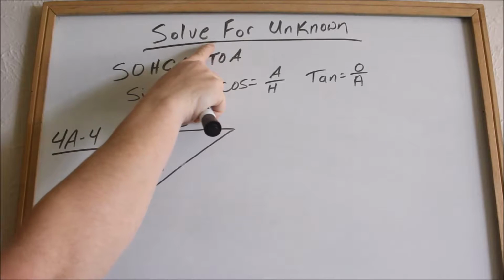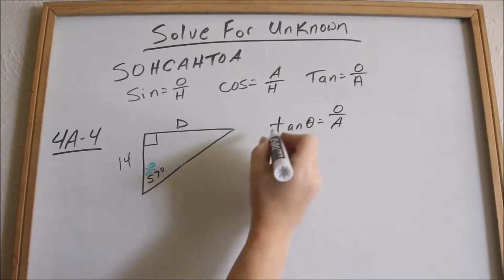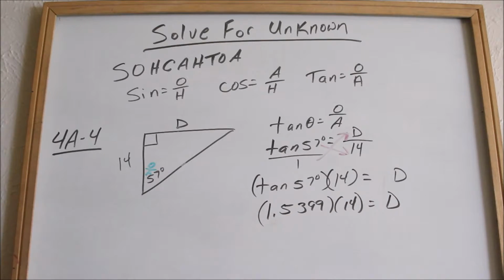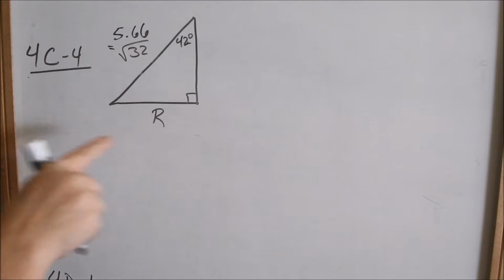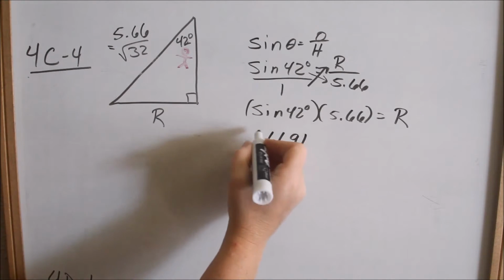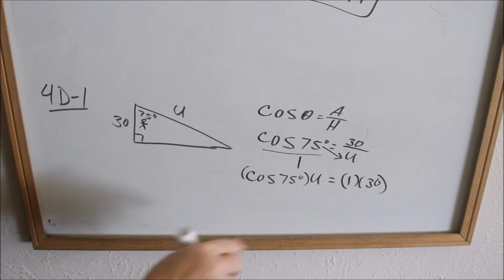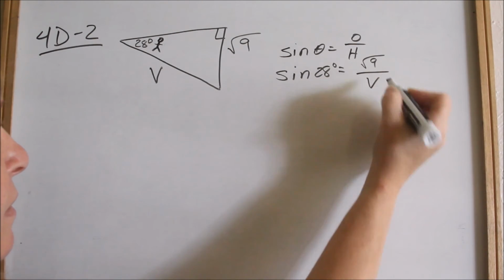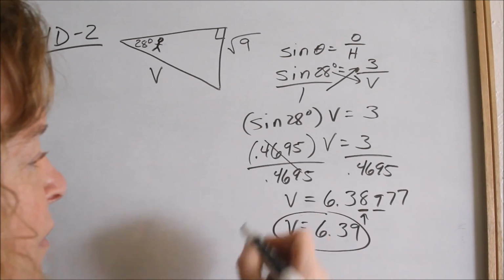Lesson 4 - Solving For Unknown